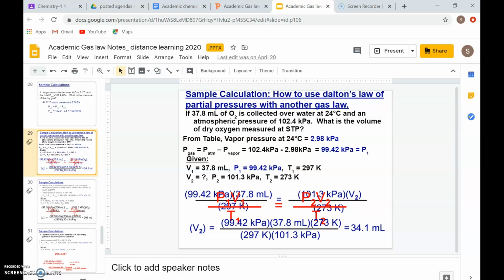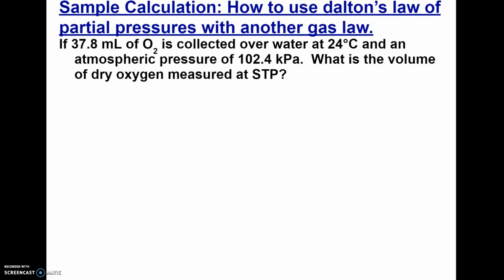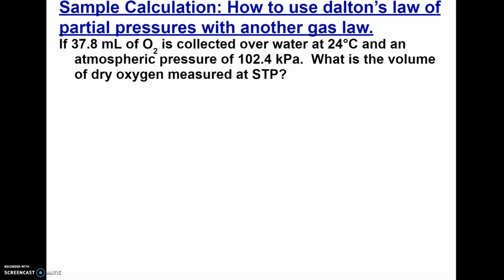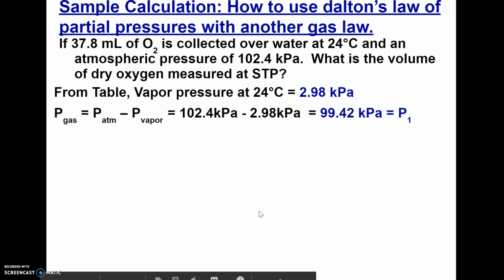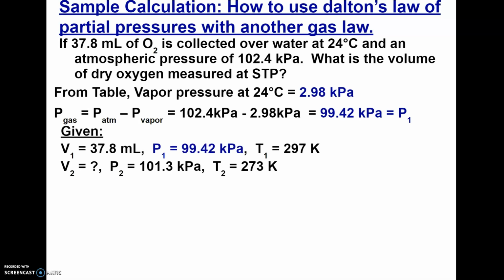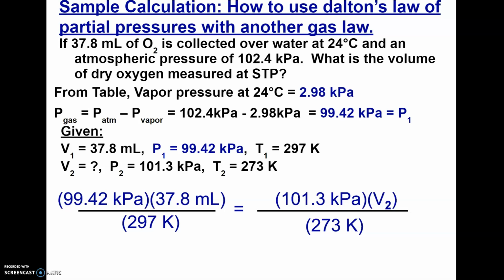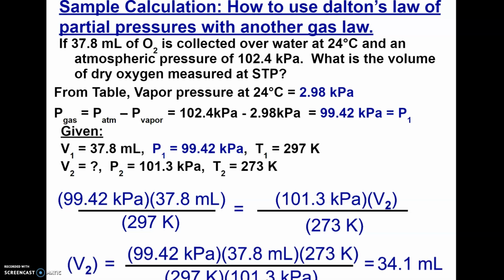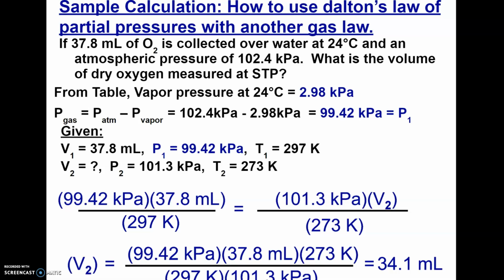Dalton's Law of Partial Pressures Example